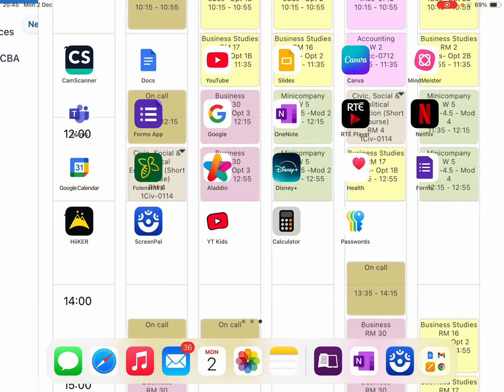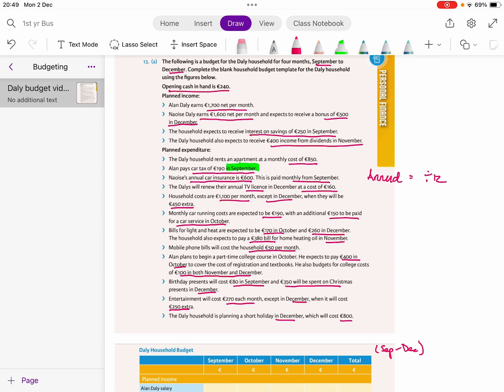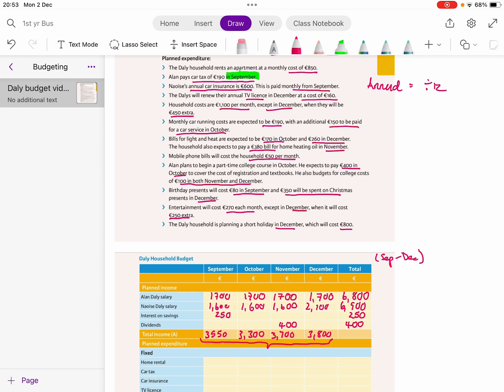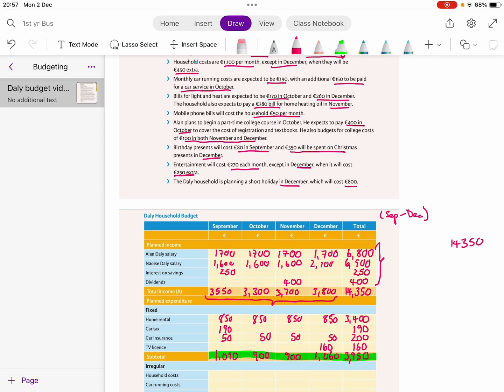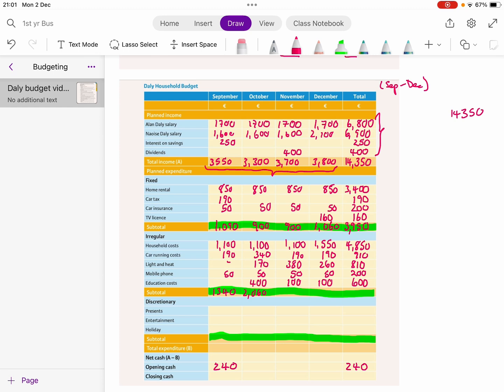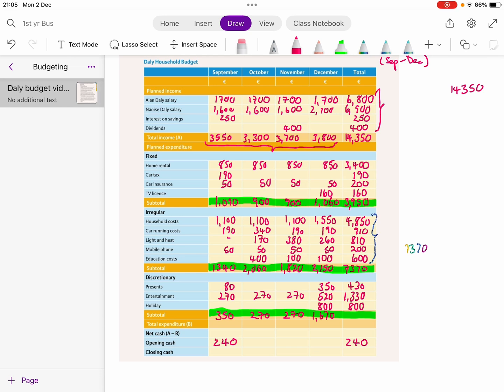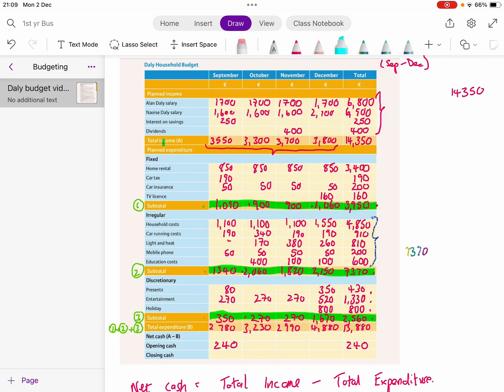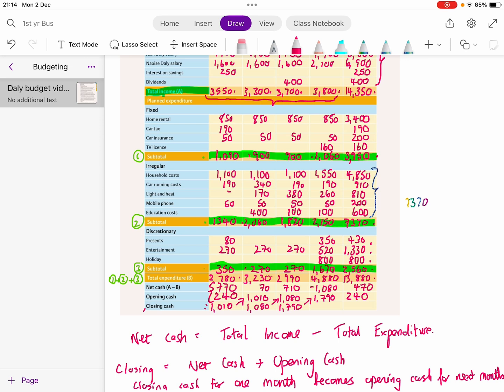Budget completion tutorial video